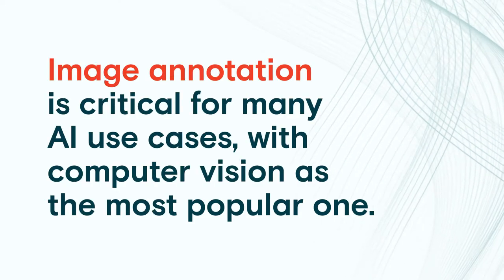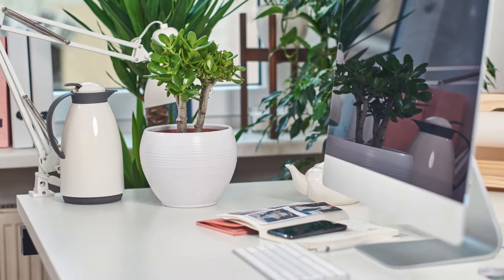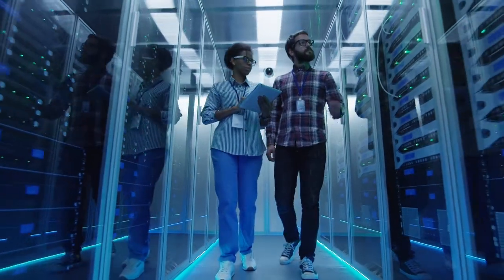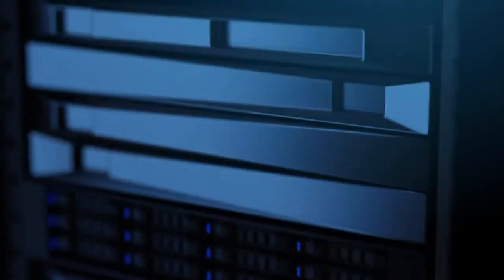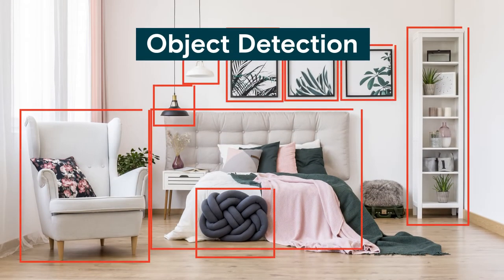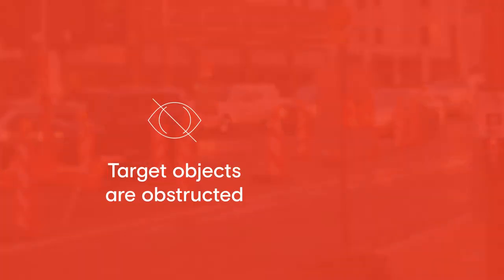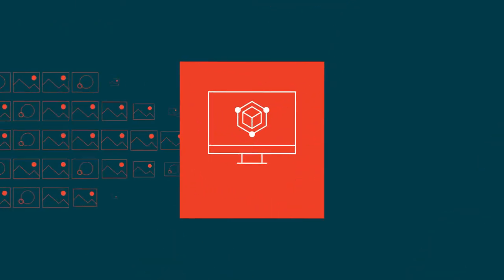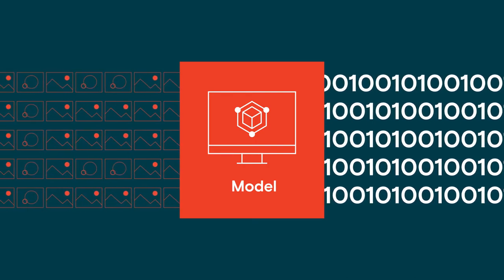Image Annotation | Figure Eight Federal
Learn the benefits of employing image annotation in your AI initiatives from the premiere leaders of data labeling, Figure Eight Federal.